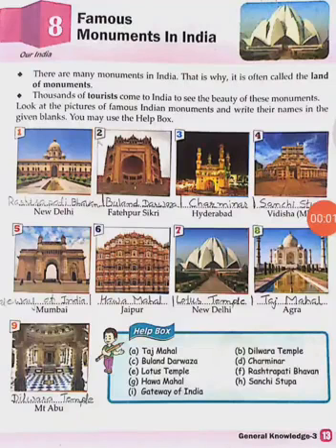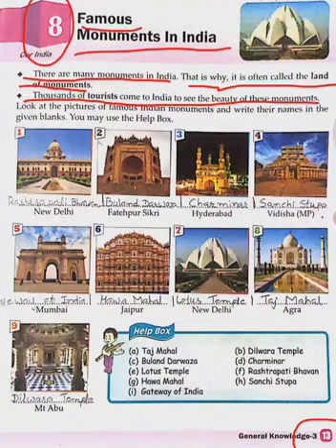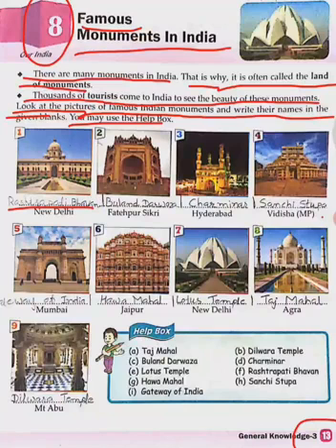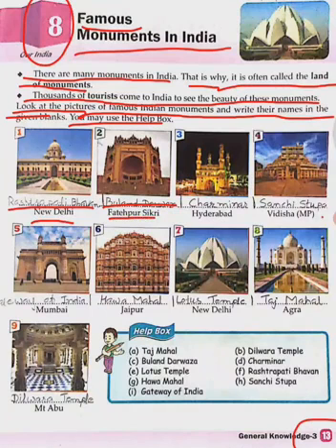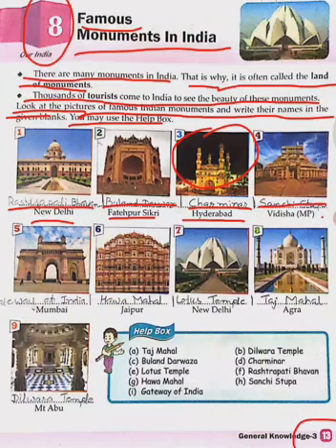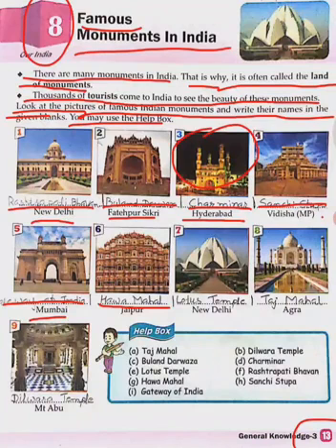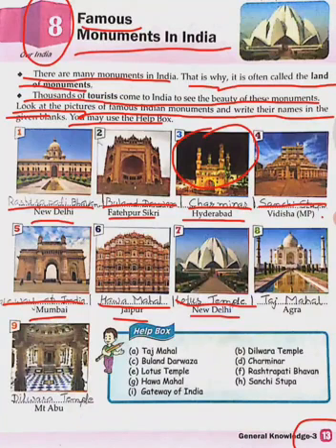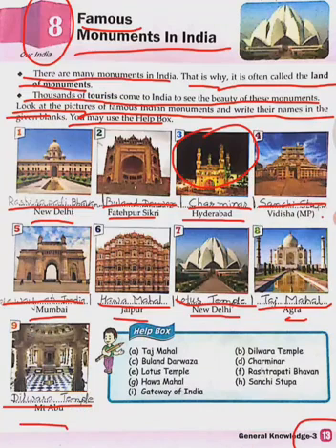Class: 3 | Subject: G.K | Date: 12.07.2021